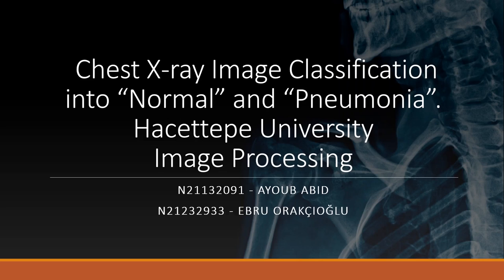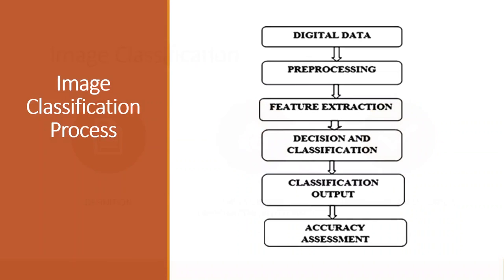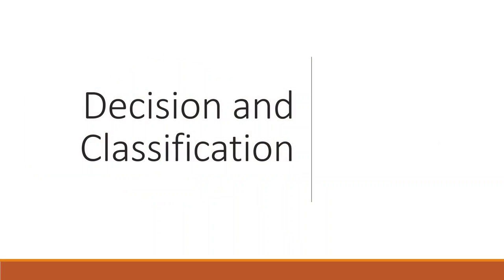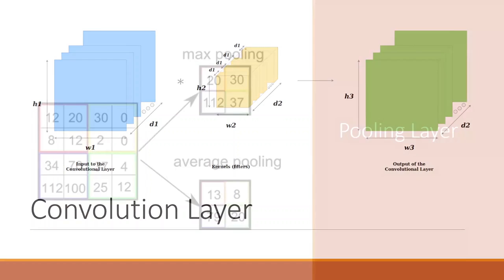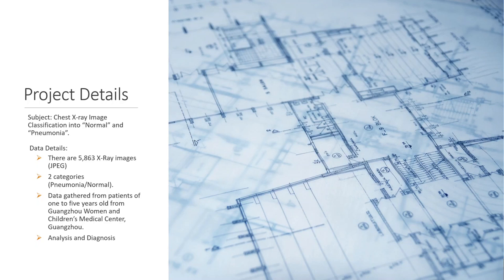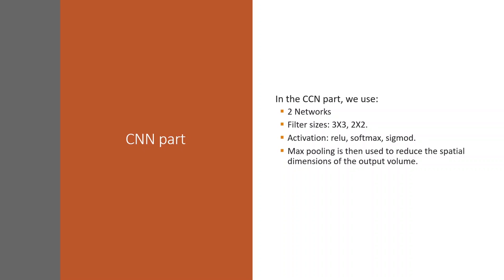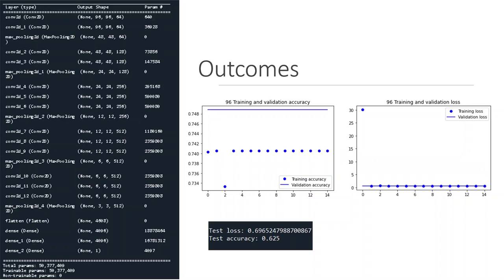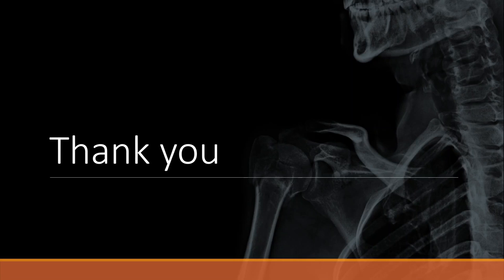Chest X-ray Image Classification into “Normal” and “Pneumonia"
Hacettepe Univesity CMP 717 Image Processing lecture's project presentation.
Ayoub Abid
Ebru Orakçıoğlu